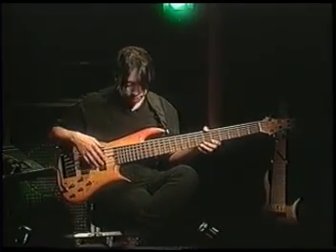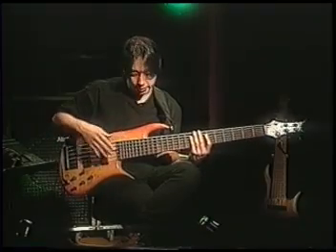John myung solo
solo